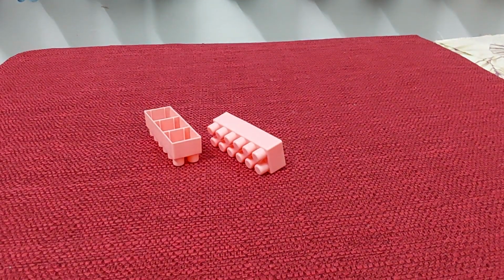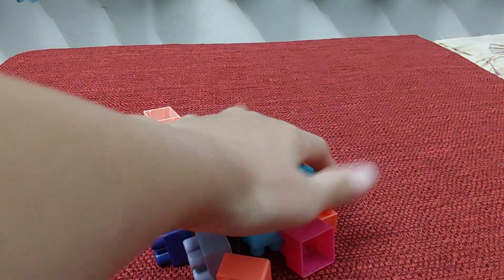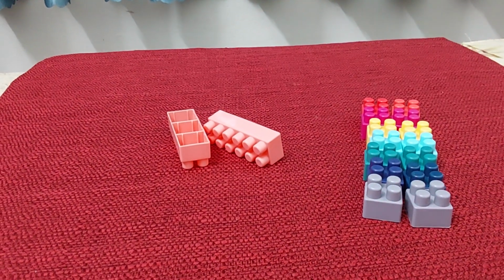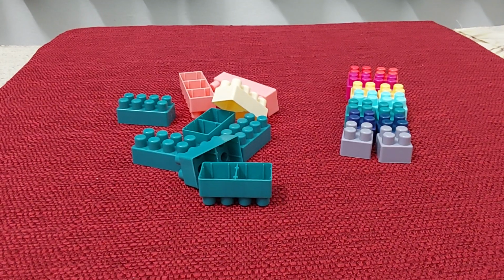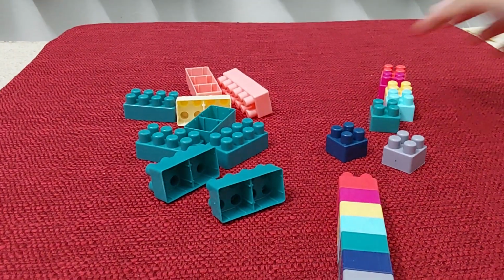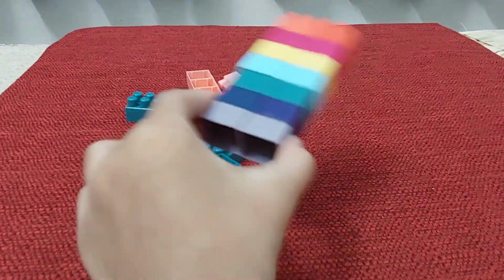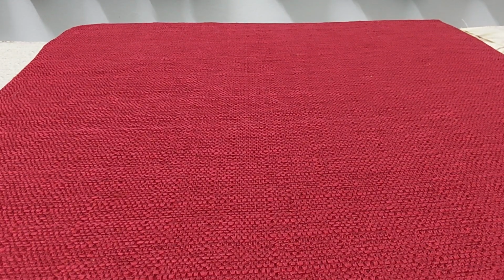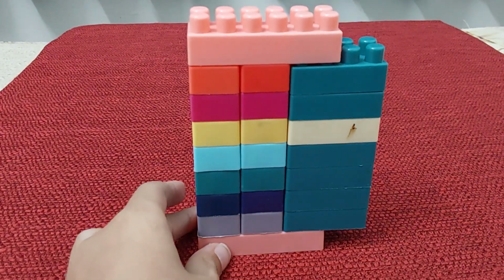How to make the plastic-lego degree celsius